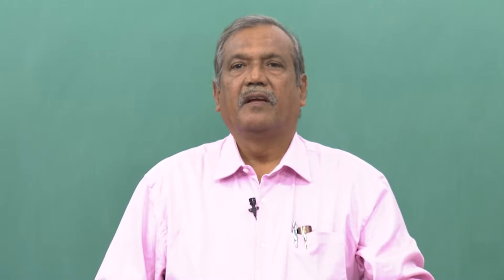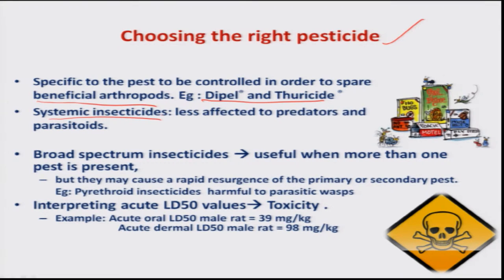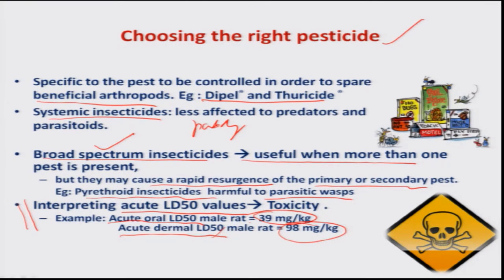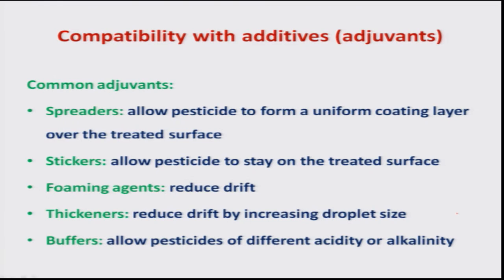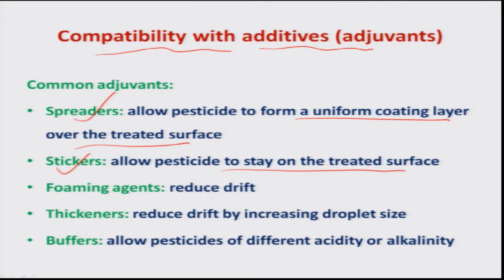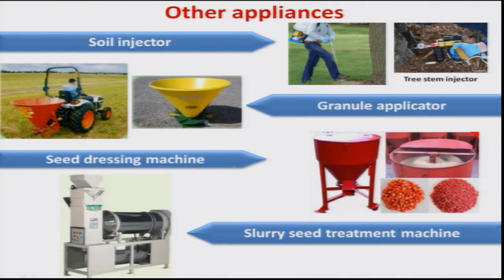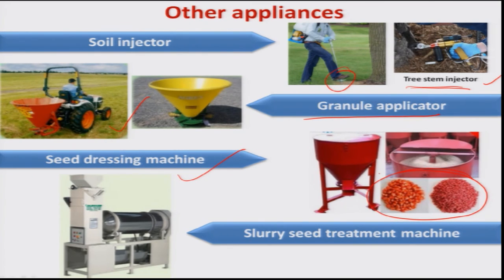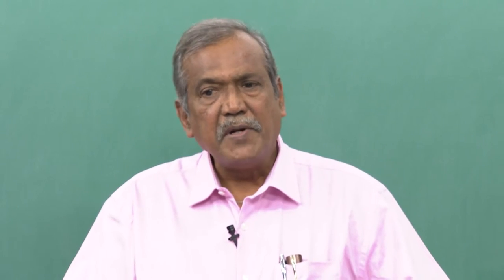Mod-06 Lec-29 Chemical Control - Considerations for Chemicals Integration